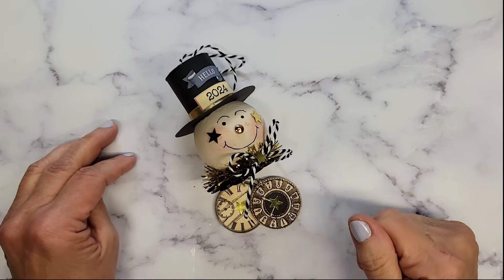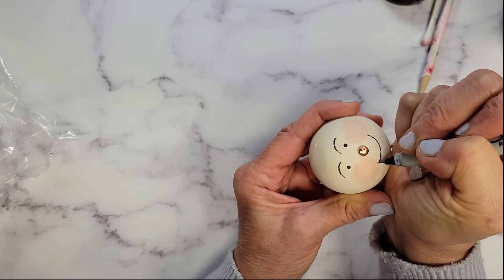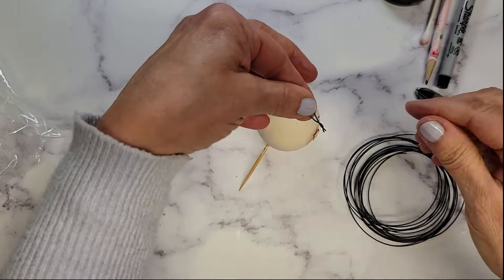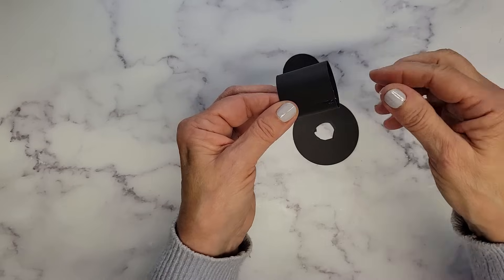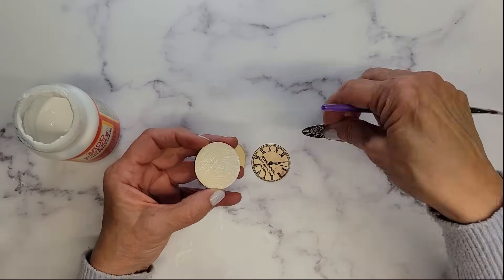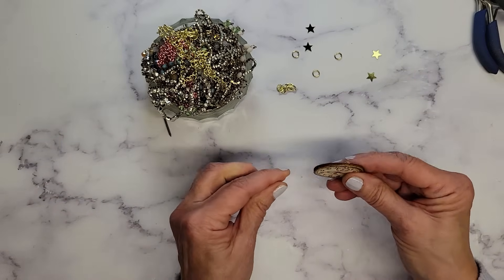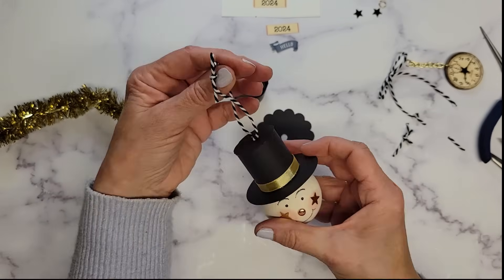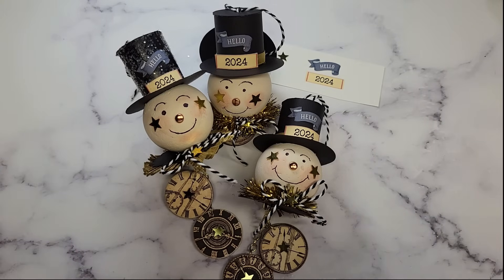HOW TO MAKE A NEW YEARS ORNAMENT for your Christmas tree or Hostess gift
Hello & welcome to Creative girl Vintage! I hope you will be inspired by today’s project. Wishing you & yours a very Happy Healthy New Year. xoxo Tami
MY ETSY SHOP
The CLOCK IMAGES are from ETSY shop VectoriaDesigns:

The supplies I used for this project:
Styrofoam ball for head: 1.8” from Michaels
Folk art Parchment paint: Parchment
Ultra fine point Sharpie marker
Gold star confetti
My Glue gun: Sure bonder glue gun
20 gauge wire (the one I used I found at Michaels)
2 ½” circle punch
1 ½” circle punch
2 ¼” scallop paper punch
1 ½” wood circles
Precision Scissors Cutter Bee
Vintage Photo Distress Ink
Mini ink blending tool
Black & white bakers twine